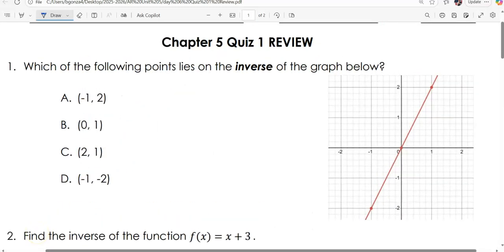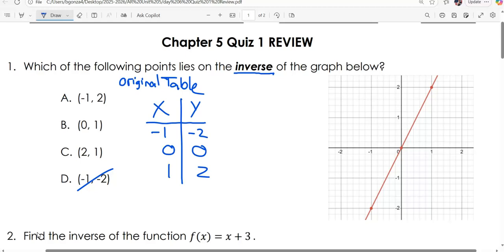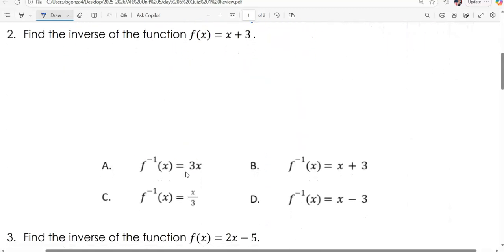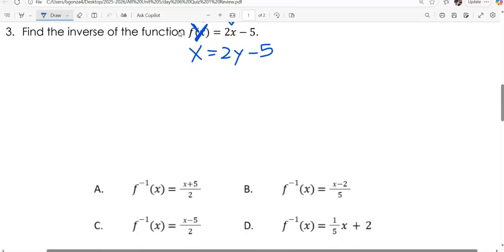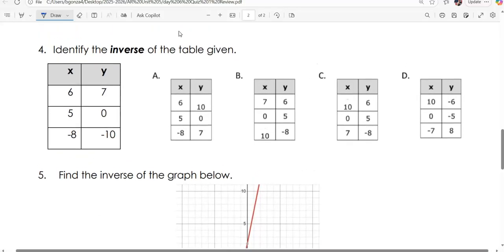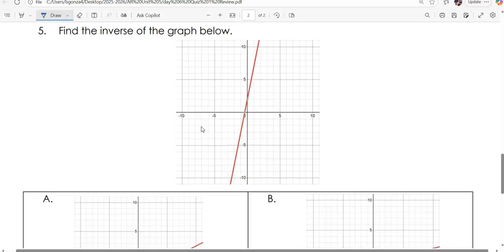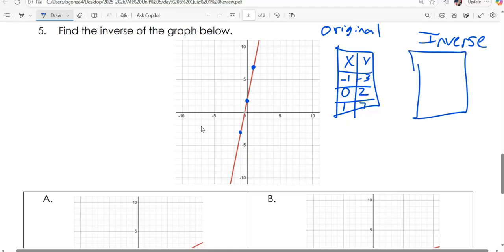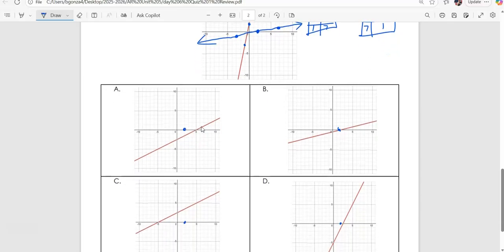1/15/26 AR Review Quiz Inverse Linear Functions